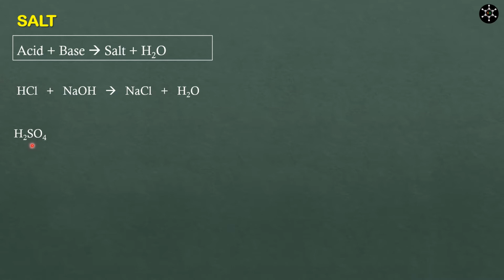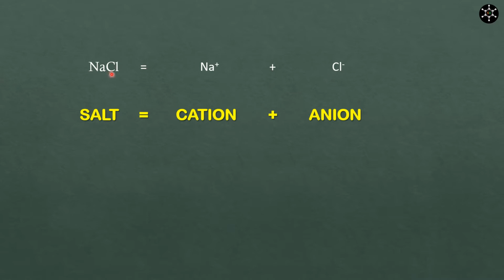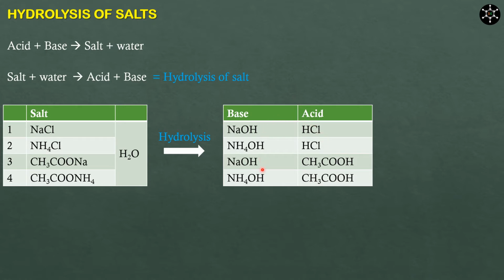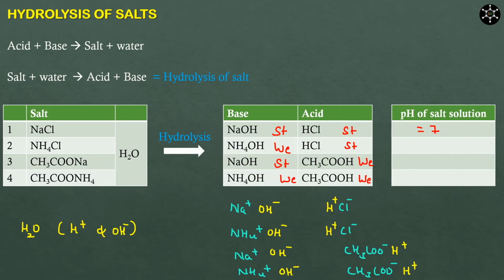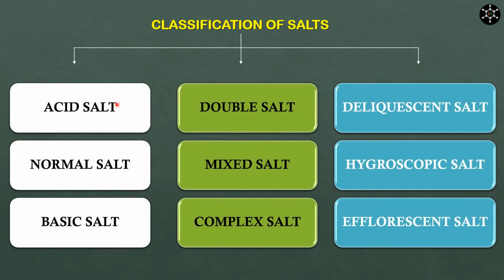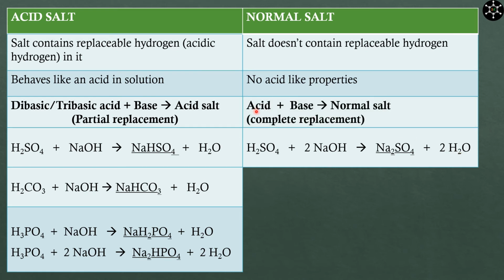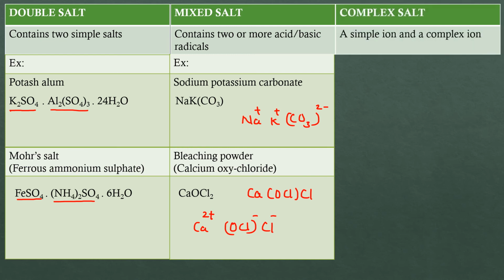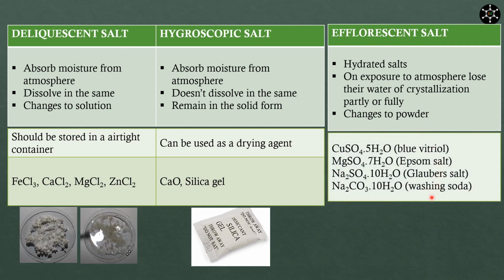6 - SALTS - DEFINITION & CLASSIFICATIONS - Chapter 3 - Acids, Bases & Salts (10th ICSE CHEMISTRY)